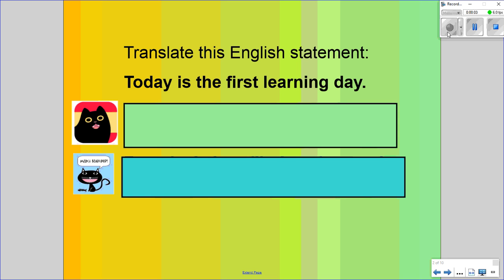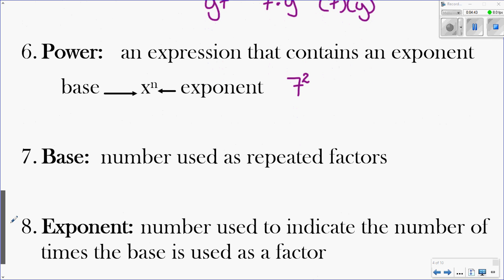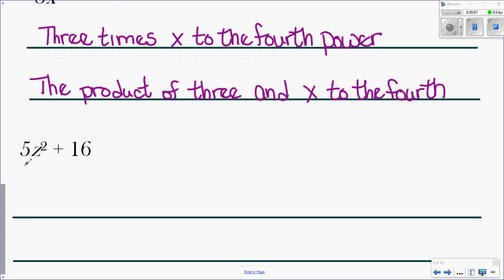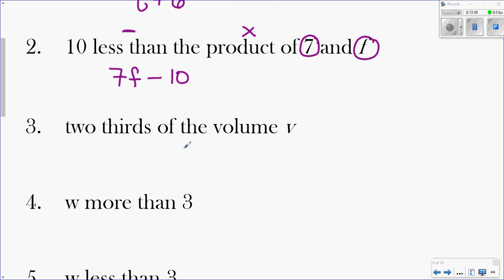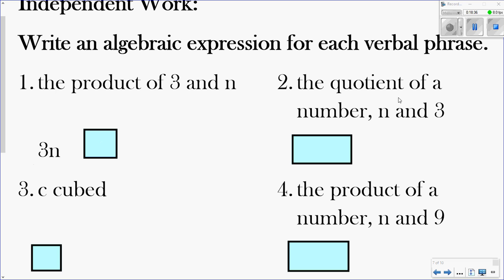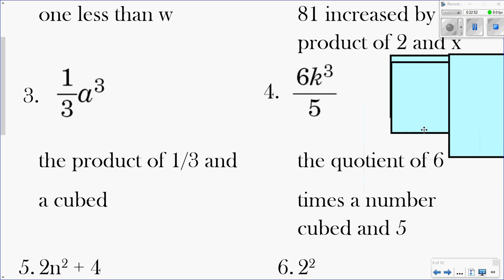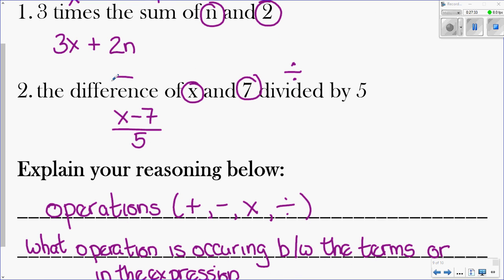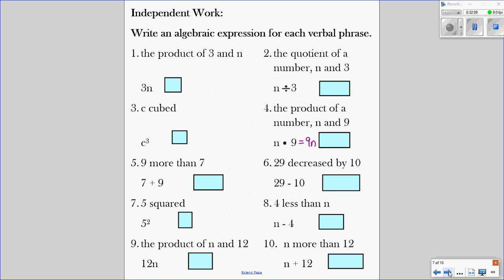Algebra 1 Unit1 Lesson 1 Algebraic & Verbal Expressions Video Lesson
Algebraic & Verbal Expressions